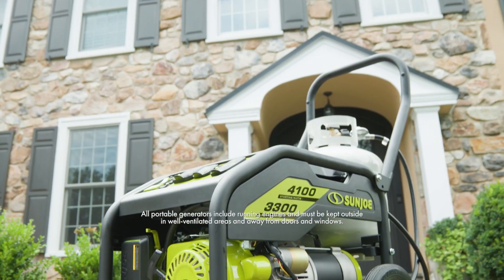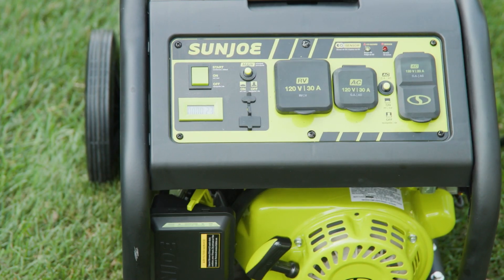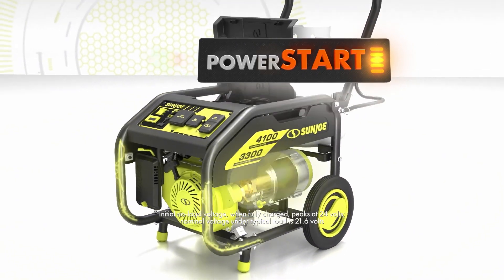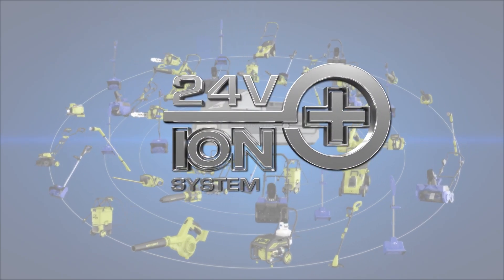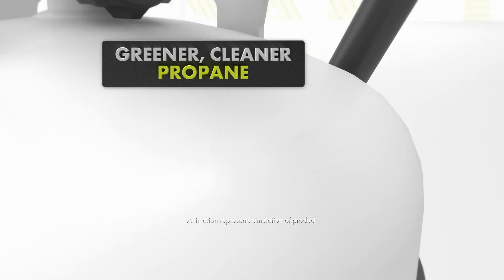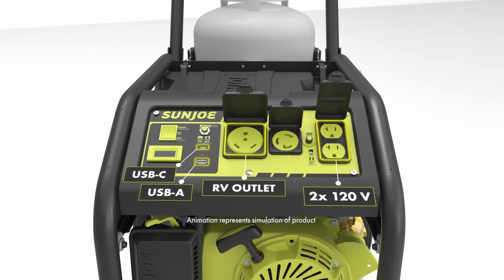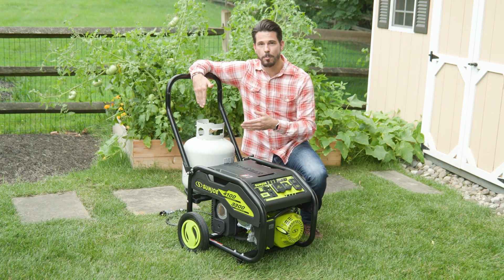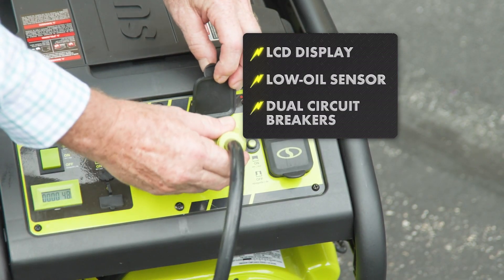Power Joe SJG4100LP-TV1 Portable Propane Generator: How It Works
Say goodbye to the hassle of traditional gas generators and hello to Power Joe! Learn how Power Joe will be your cleaner, more reliable solutions for delivering power where you need it most.